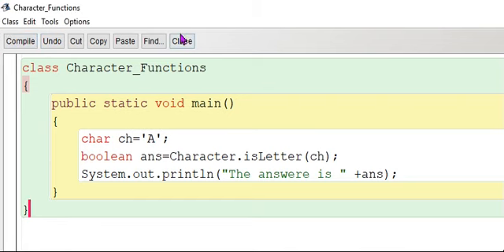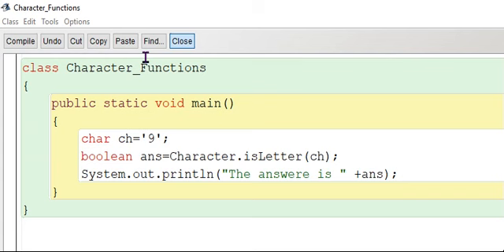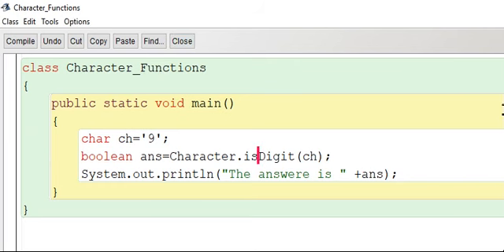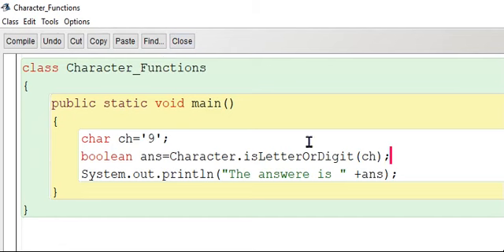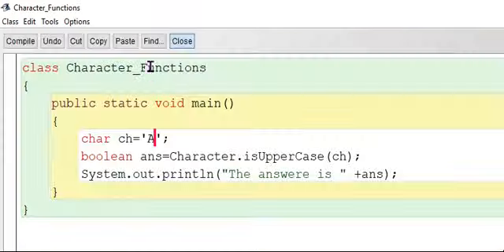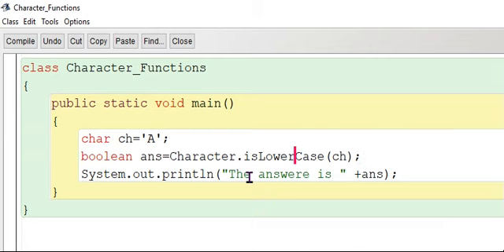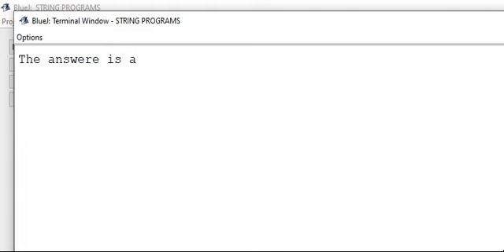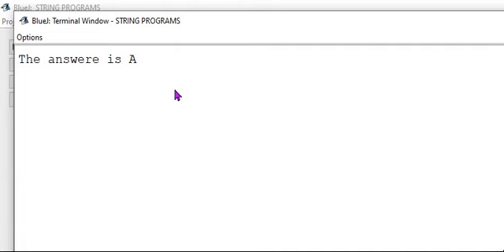CHARACTER FUNCTIONS IN JAVA